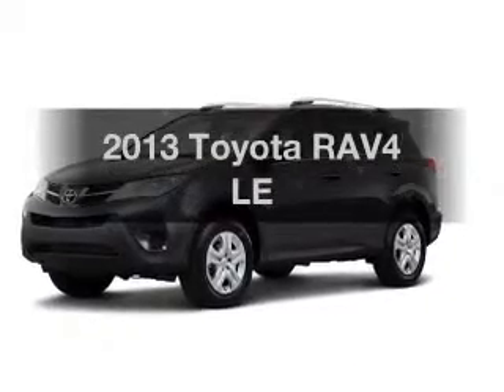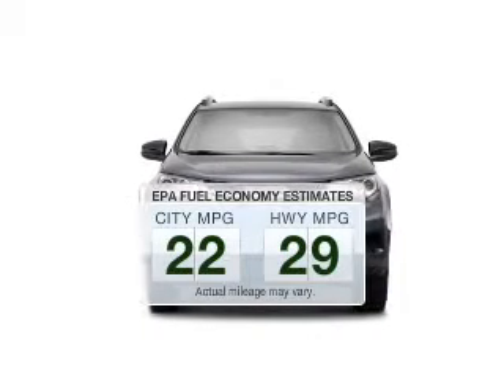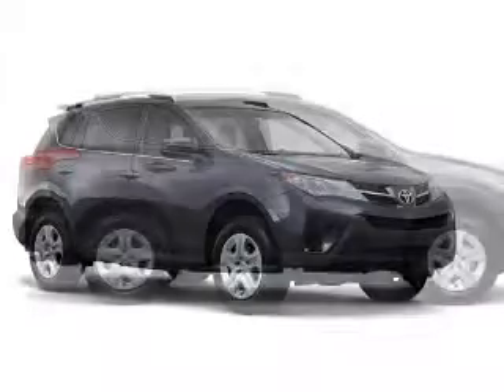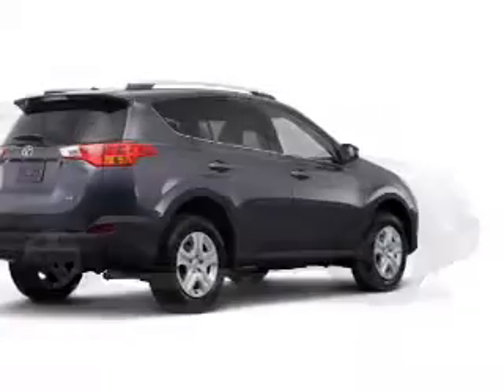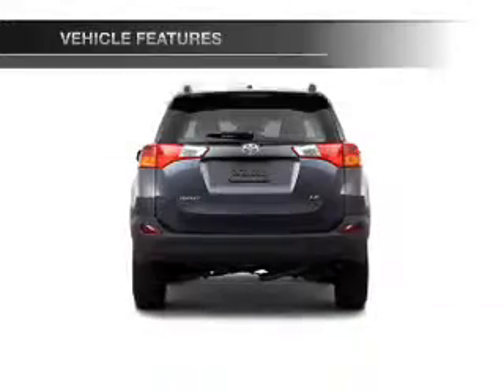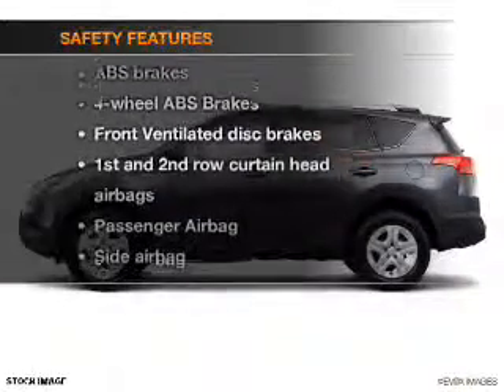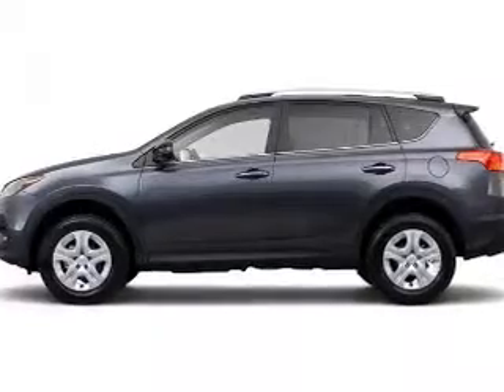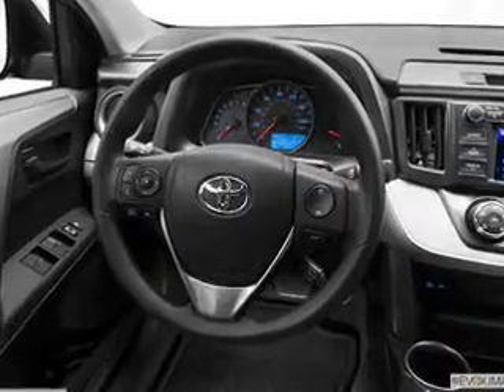2013 Toyota RAV4 - Akron OH